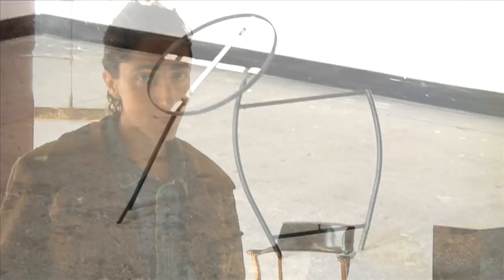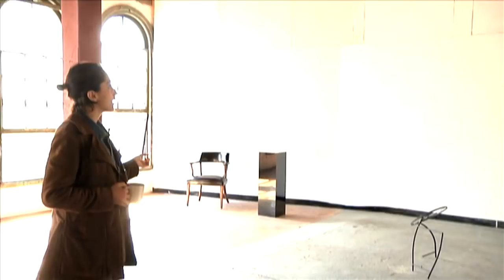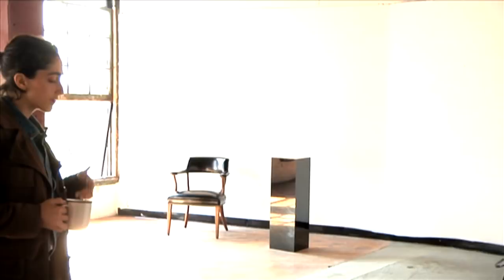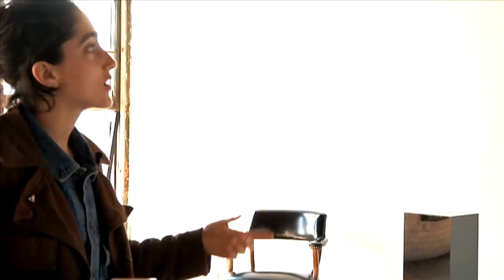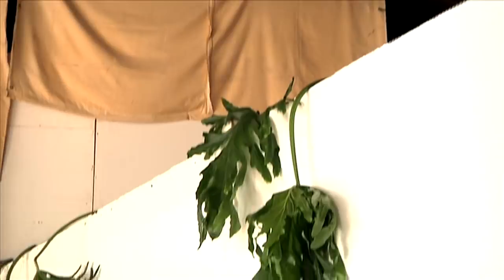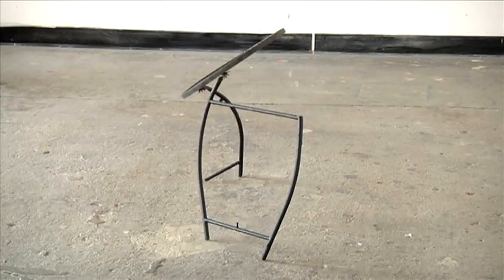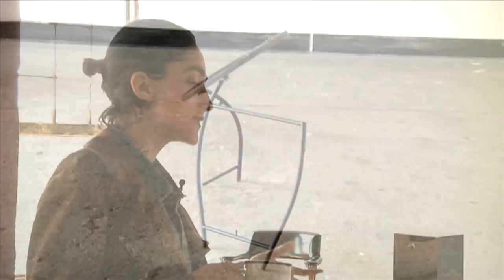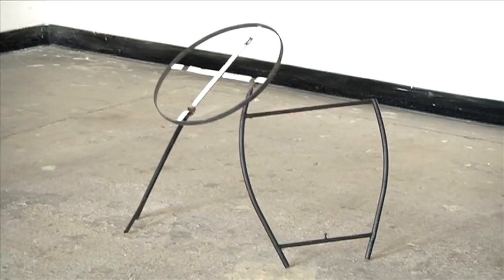The Artist Mel Trad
Born and raised in St. Louis, Mel Trad (b. 1987) reworks existing and found materials — such as wood, steel, slate, and metal — to unpredictable yet inventive ends. Her exhibition expands her spatial investigations into matter, surface, and scale in a series of works that engage modernist and minimalist sculptural practice of the twentieth and twenty-first centuries.  Trad talks about her work on the occasion of the Great Rivers Biennial exhibition at the Contemporary Art Museum St. Louis, on view May 11–August 12, 2012.